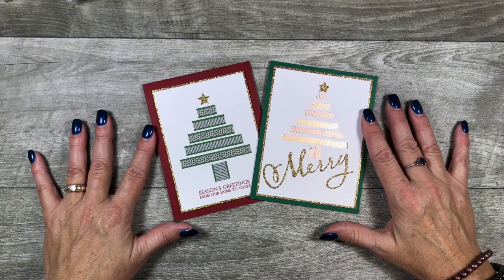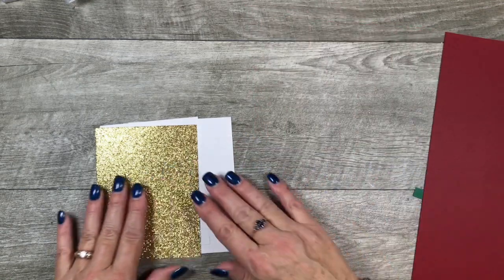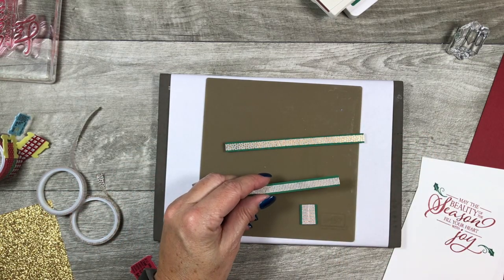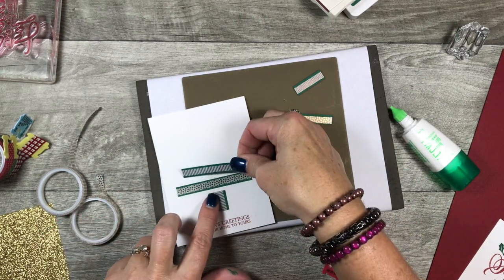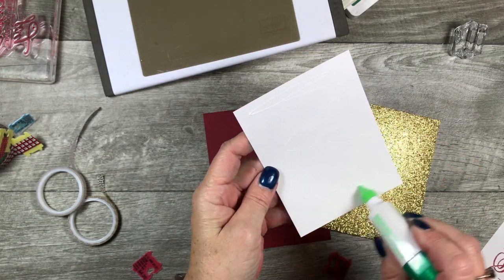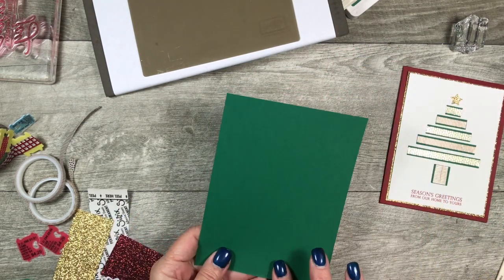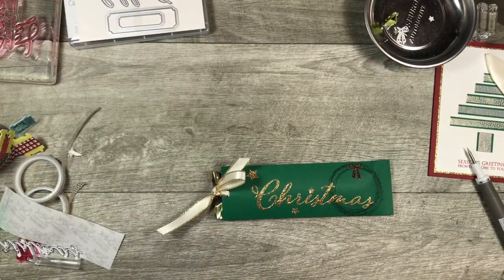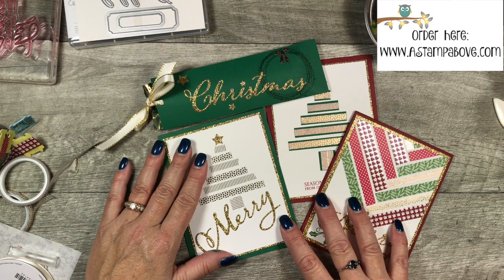Washi Tape Tree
Learn some great tips to make a tree from Washi Tape and a fun treat holder!